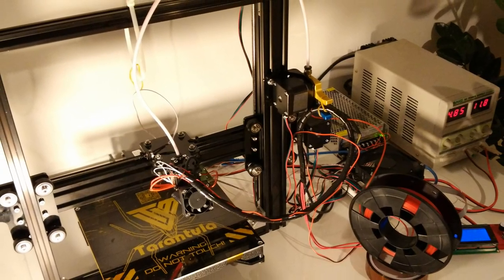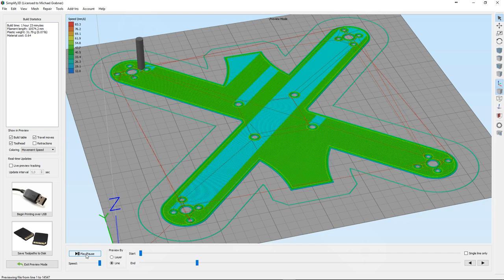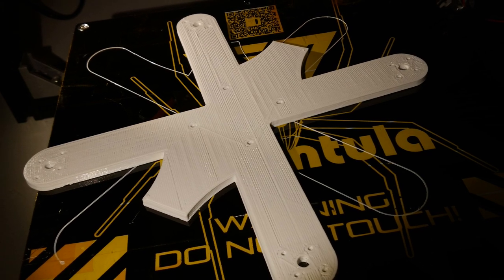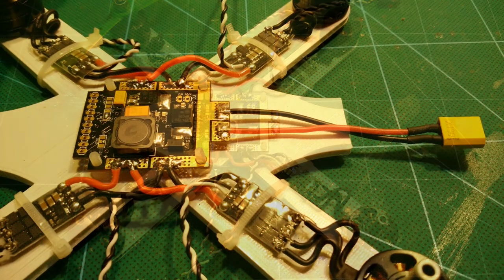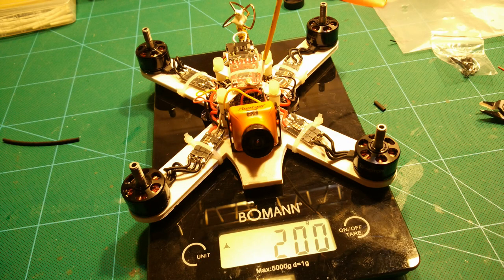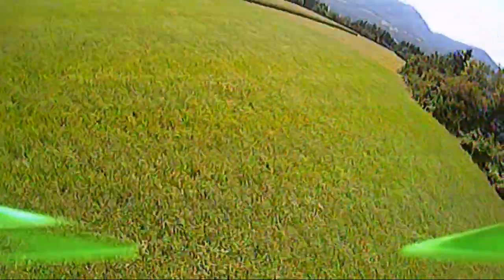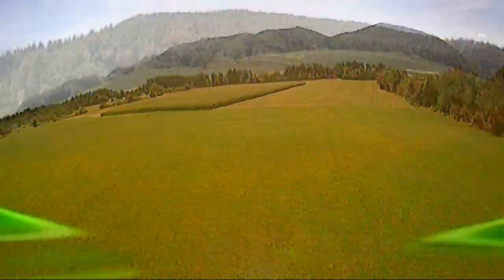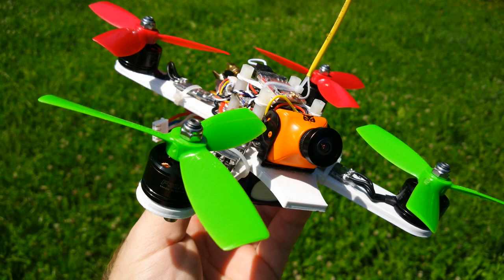3D Printed 4” Racing Quadcopter: From Design to Maiden Flight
In this video we design a 3D-printed quadcopter FPV frame for brushless motors, print it, build it and take it out flying. We use 1806-size T-Motor F30 and 4045 tri-blade DalProps. During the maiden flights we try to test out the limits of this 3D-printed PLA frame to see how it can hold up to fast & acro flying. The frame itself is also available on Thingieverse for everyone.

The model for the frame can be downloaded here from Thingieverse